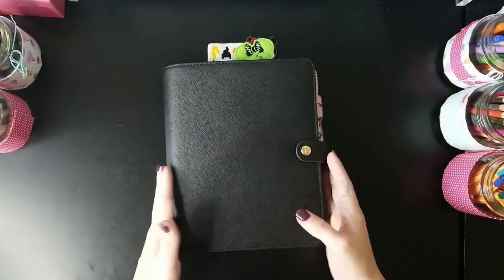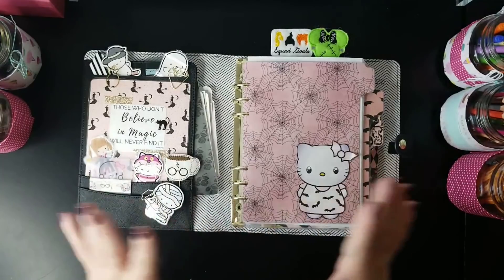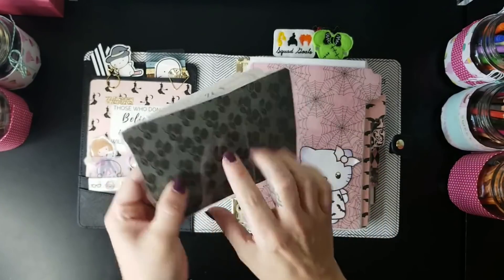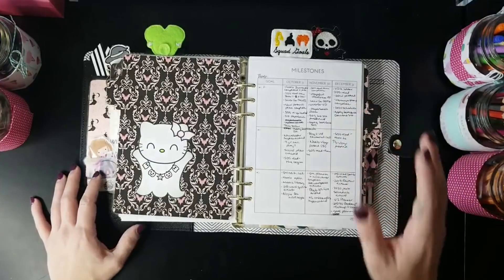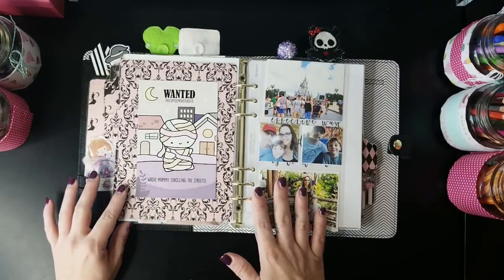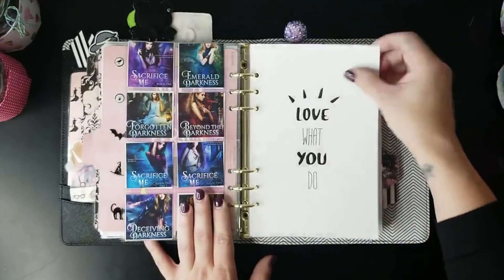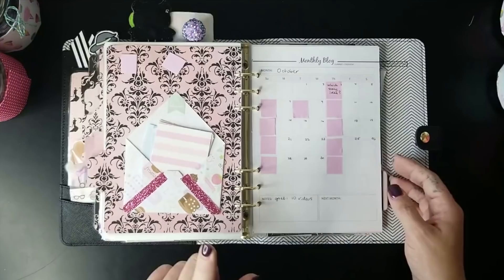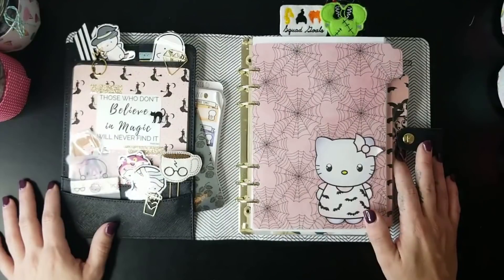October A5 Ring Binder Setup 2019 || Halloween Planner Setup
My October A5 Ring binder setup is now live! I had a lot of fun picking out the printables for this month’s planner setup, and I hope you like the ones I chose. I think it turned out to be a cute Halloween planner setup without all the orange that I had last year.

I got the scrapbook papers from DigitalCurio on Etsy

The paperclips were from TheCraftyMail on Etsy

🖤Visit me on Etsy to see my custom 90-Day planner, the HB90 Method. The Q4 Planners are available now!!

🖤Social Media Planner coming soon!!

🖤Want to get on the waiting list for news when Publish & Thrive reopens?

Sarra Cannon
3642 Savannah Hwy., Suite 116 # 234
Johns Island, SC 29455